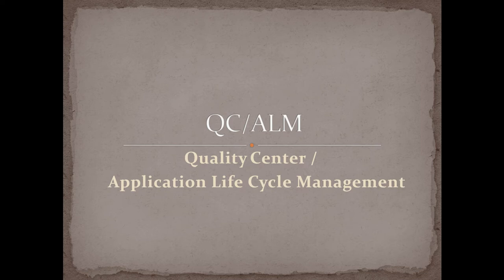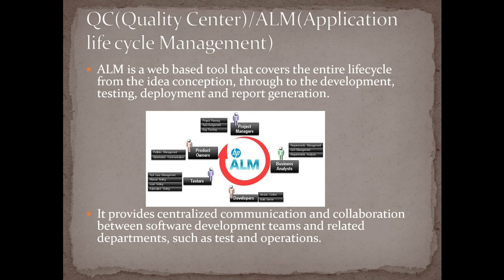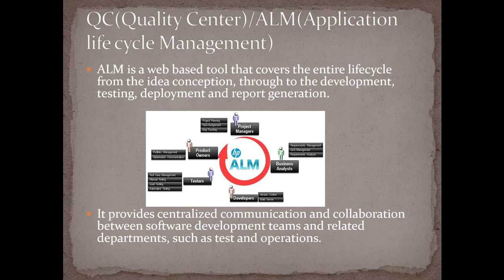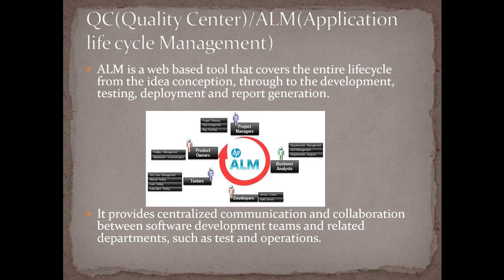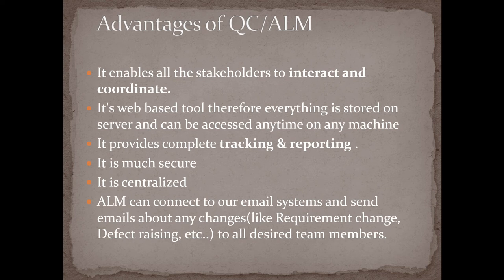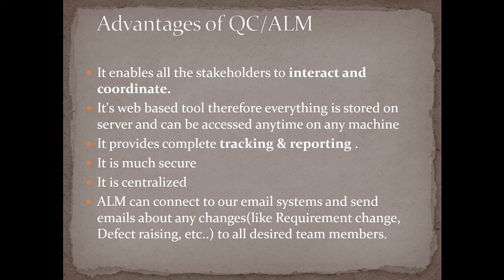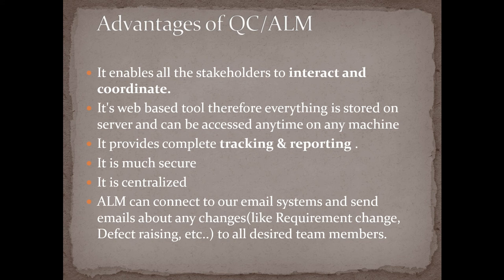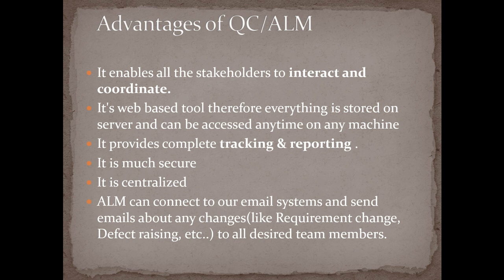ALM / QC Introduction for beginners Part 1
HP ALM is a software that is designed to manage the various phases of the Software Development Life Cycle(SDLC) right from requirements gathering to testing.

Earlier, it was known as HP Quality Center (QC). HP QC acts as a Test Management tool while HP ALM acts as a Project Management Tool. HP QC is named as HP ALM from version 11.0.